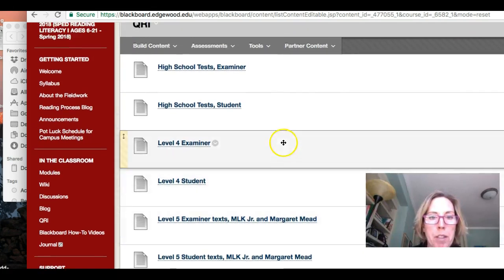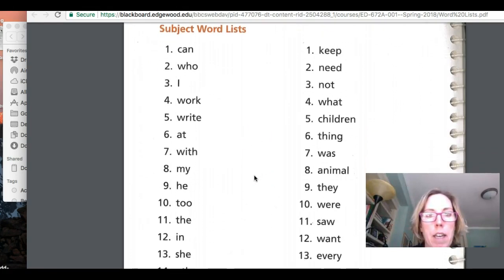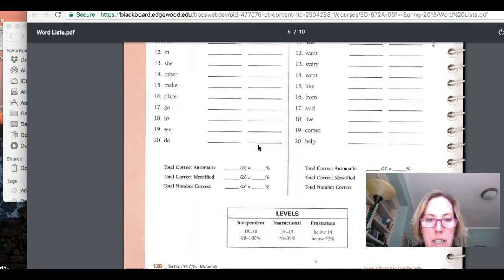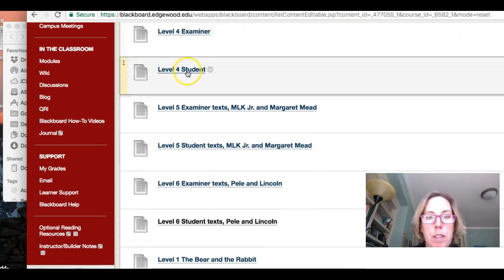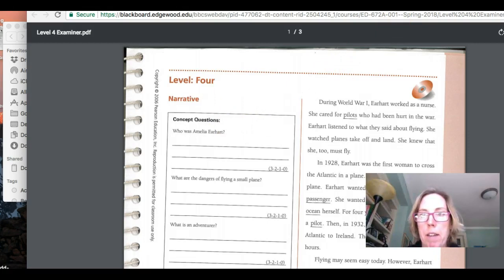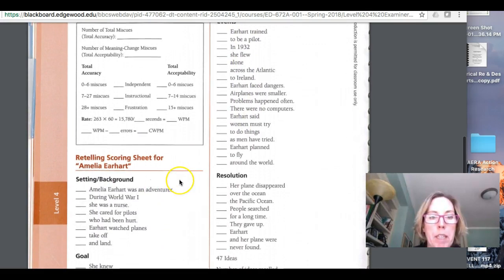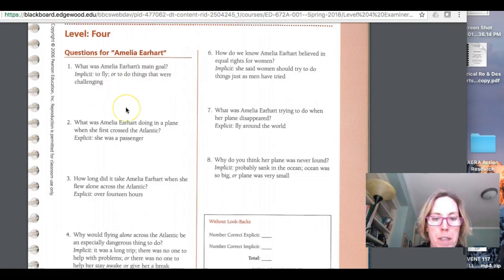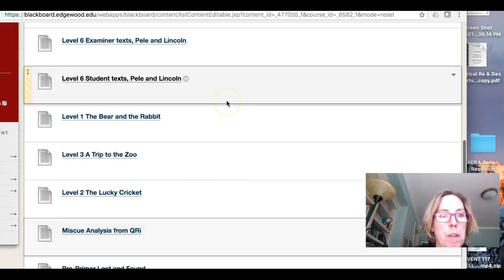QRI How to